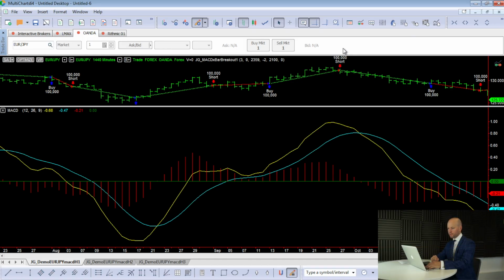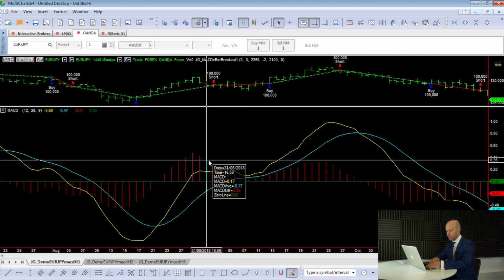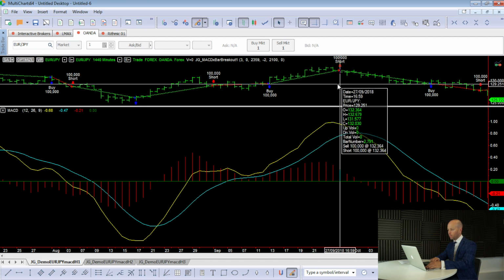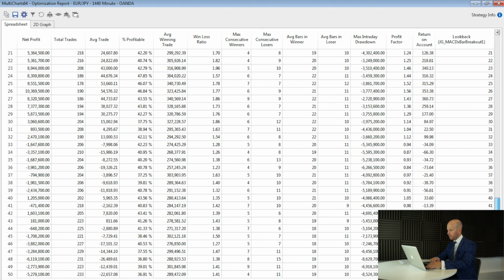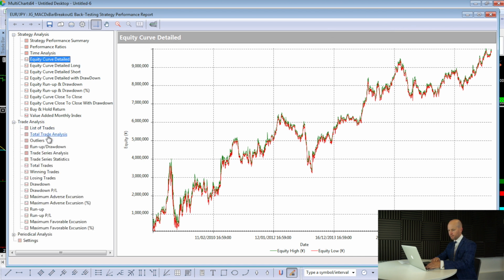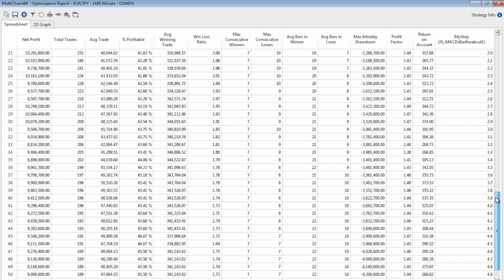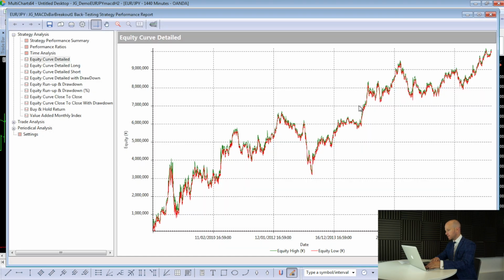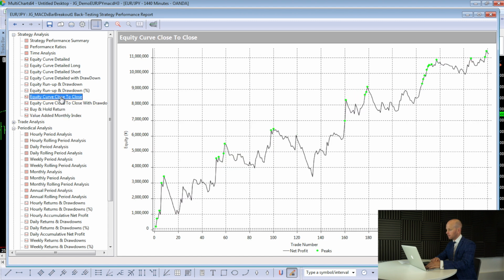New! 1 Rule MACD Trading Strategy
In this video I demonstrate an easy Trading Strategy which uses the MACD indicator for entries and exits.

I show you how to use the MACD histogram (moving average convergence divergence) to get into trends.  This demonstration is done using the daily chart of EURJPY Forex pair.

The strategy is back tested over a period from 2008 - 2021 using data from Oanda.

All testing is done using Multicharts.